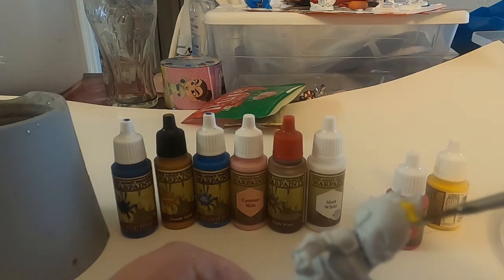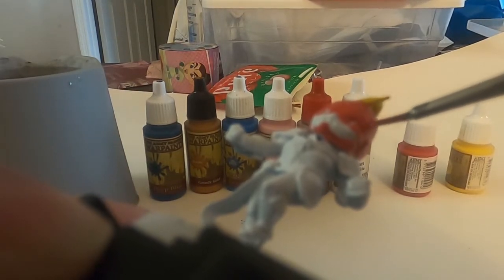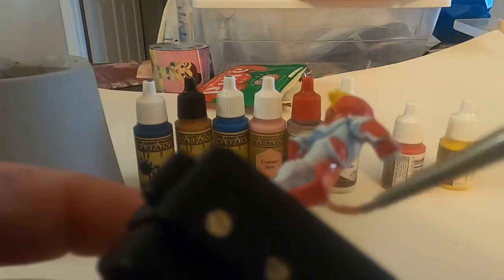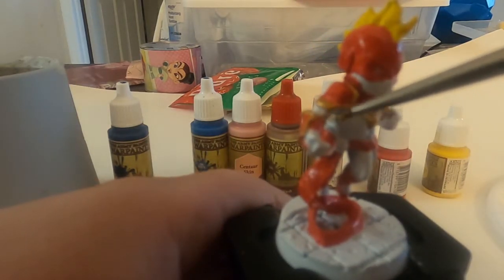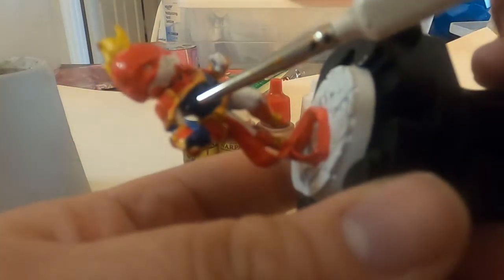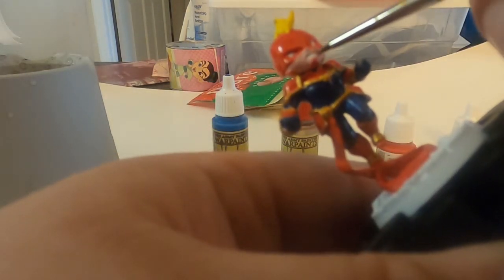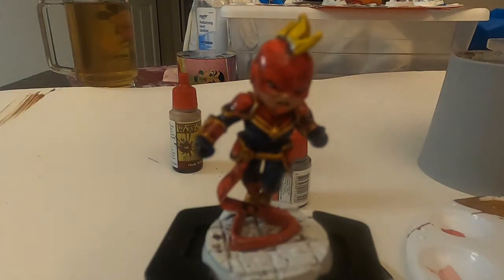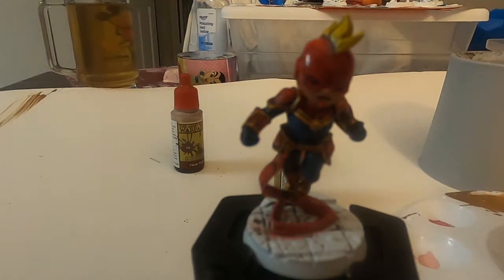Painting Captain Marvel//Marvel United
Doing another video of painting Marvel United characters. This time its Captain Marvel! I loved how she came out and can't wait to do more.